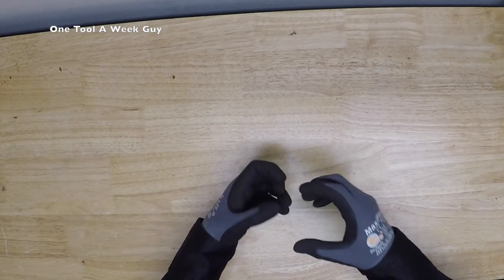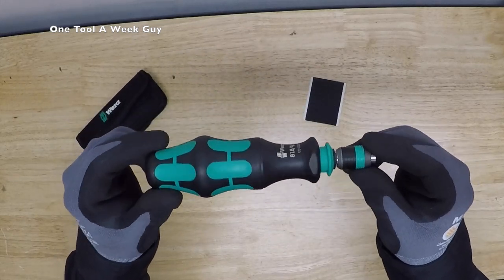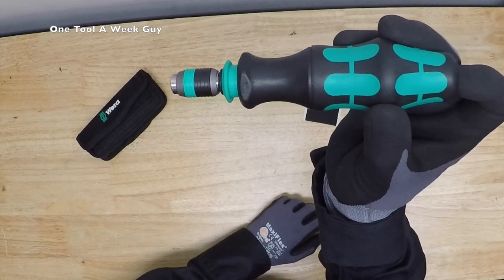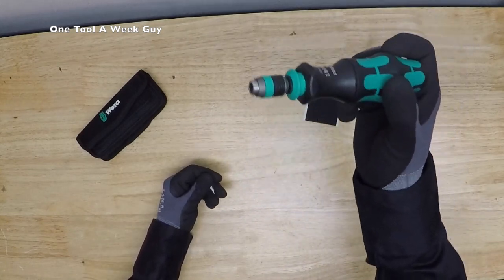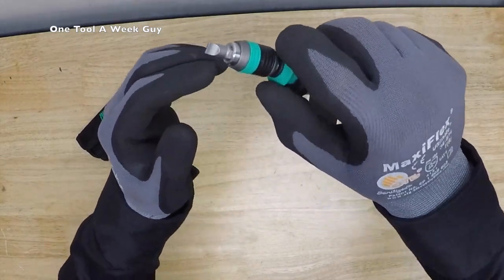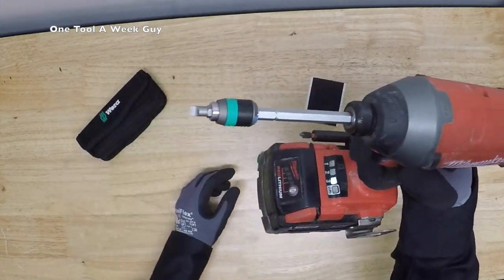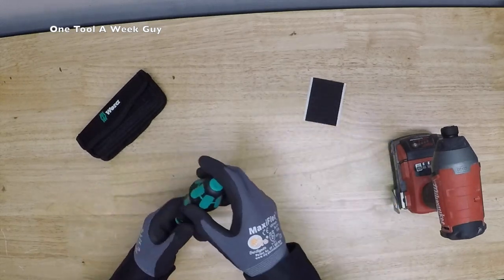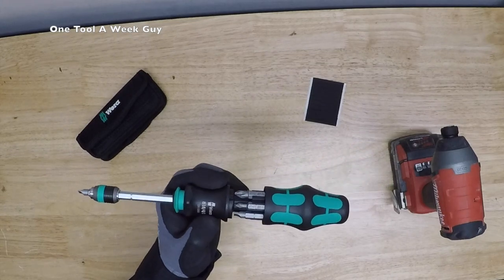Wera Kraftform Kompakt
What’s going on everyone?! This week we are taking a look at the Wera Tools Kraftform Kompakt. Amazing Screwdriver if Batman had a Screwdriver it would most likely be the Kraftform Kompakt. Great tool to have on you at all times for you apprentices. Link to tool is posted below and anything bought with the link below helps this channel keep going.